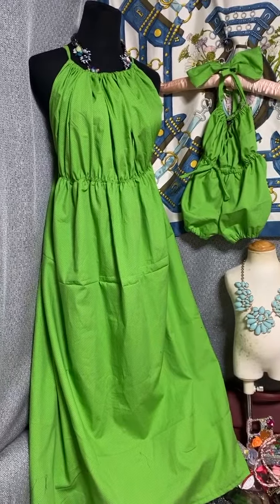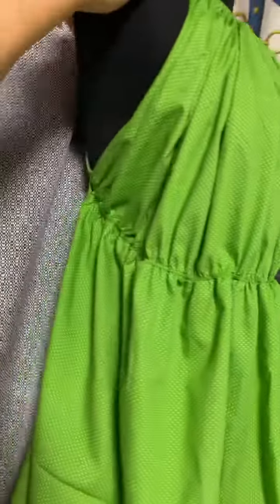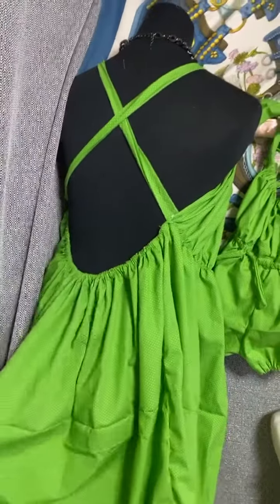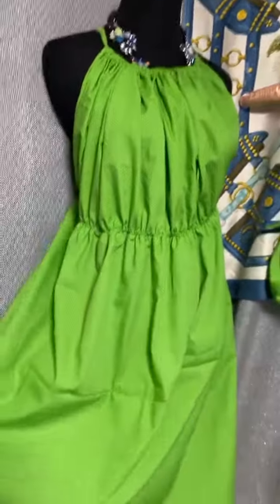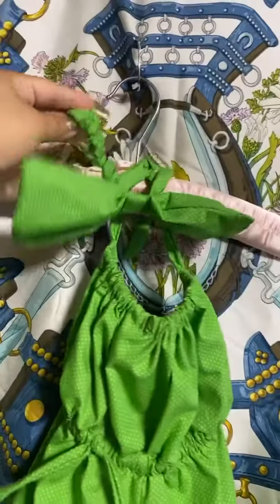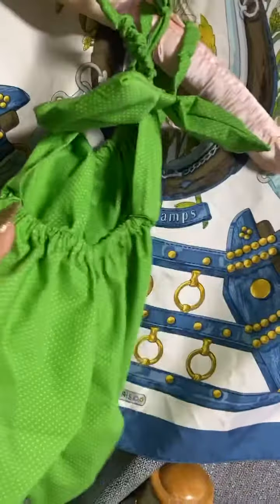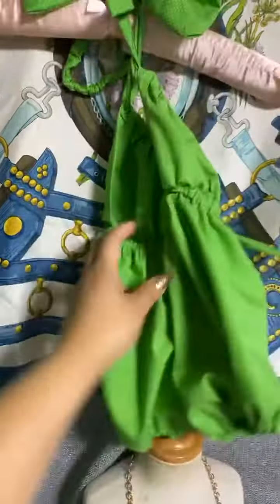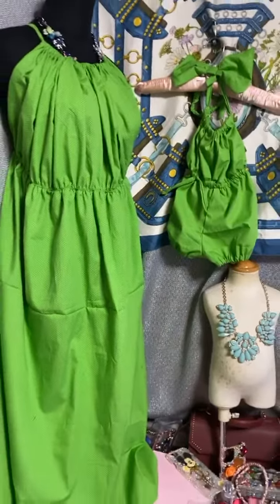Mssred&Co mother&daughter outfit